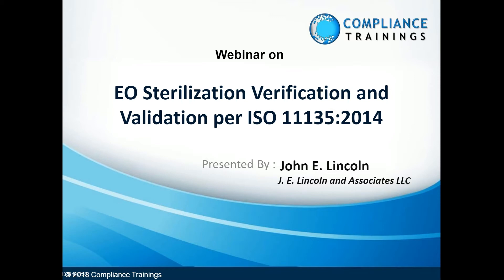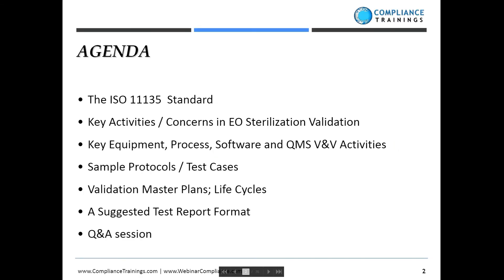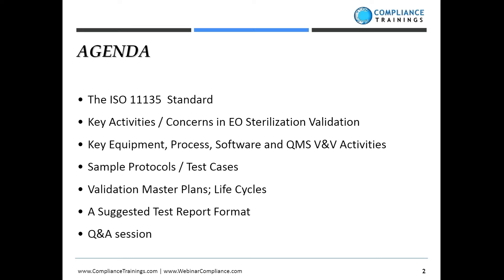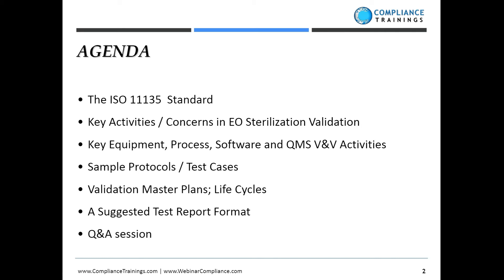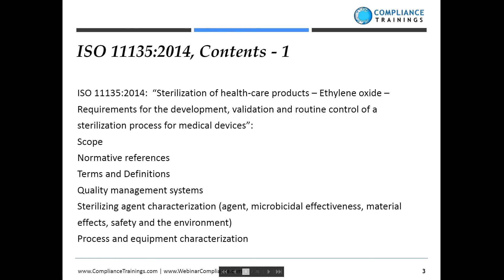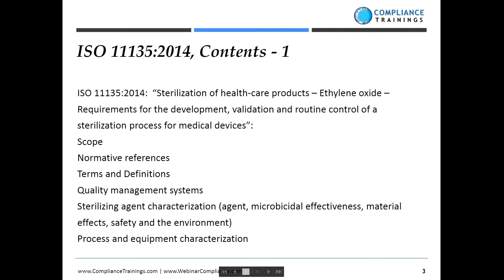EO Sterilization Validation / Revalidation per ISO 11135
This webinar will outline the required elements of a successful ethylene oxide (EO) sterilization validation process for medical devices as required by ISO 11135:2014. Hardware / chamber and software considerations and required documentation. Temperature and humidity mapping, BIs / PCDs and their placement. Basic system. A brief discussion of the lethal rate BI / bioburden approach, and a more detailed discussion of the more commonly used Overkill approach descriptions, IQ, OQ, PQ – MPQ / PPQ.